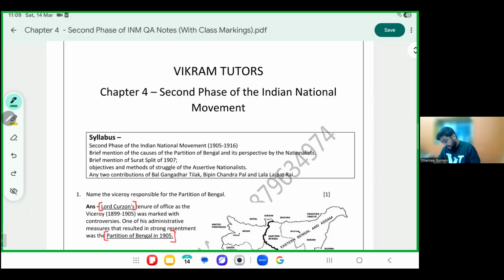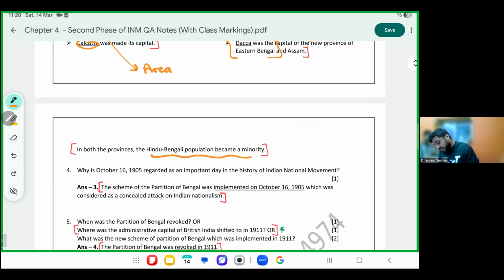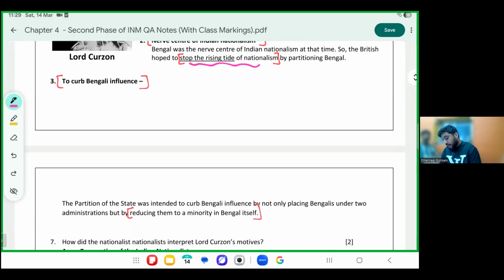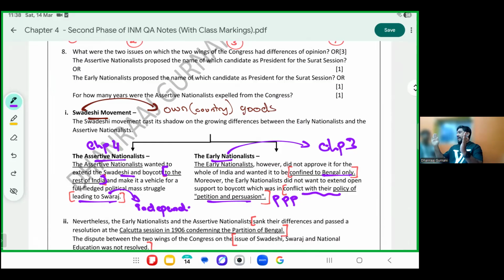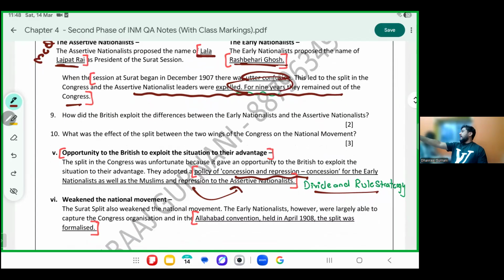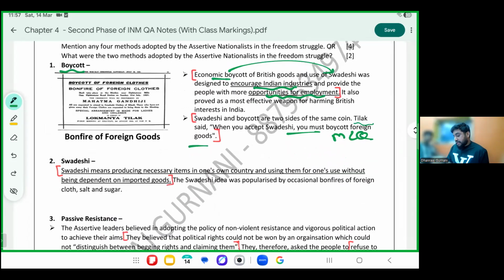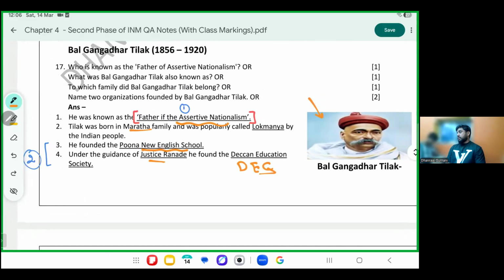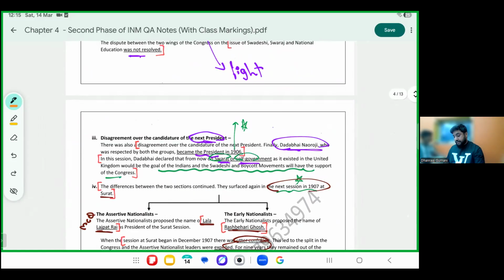Chp 4 – Second Phase of Indian National Movement (Quick revision in 65 Minutes) Icse Std 10 History